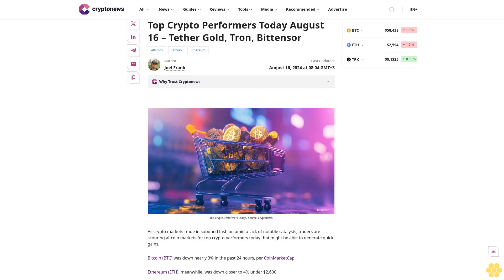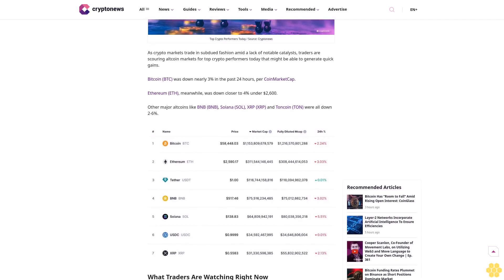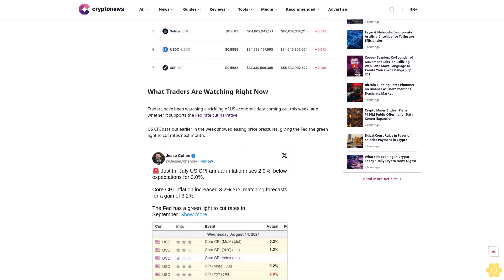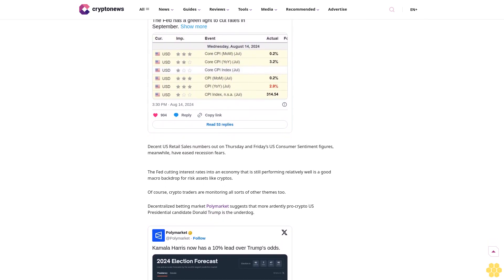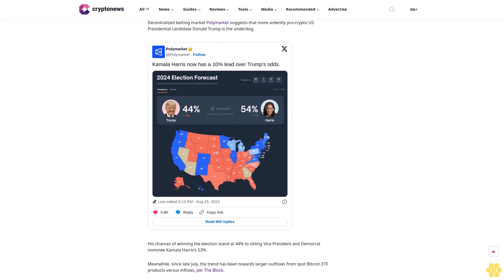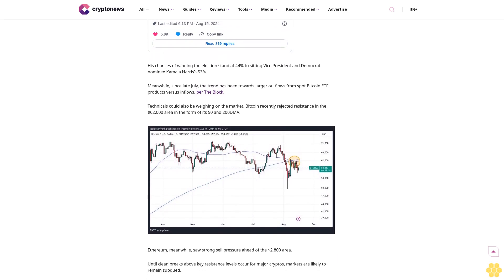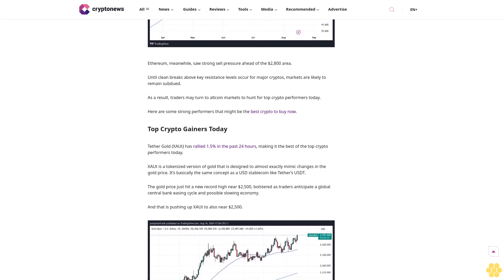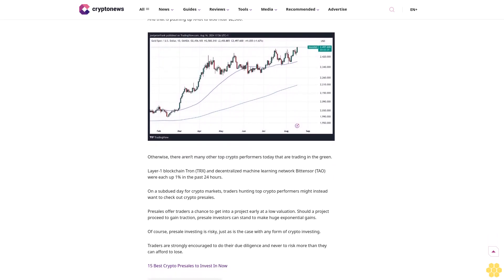Top Crypto Performers Today August 16 – Tether Gold, Tron,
Altcoins

Bitcoin

Ethereum

Author

Joel Frank

Author

Joel Frank

About Author

Since graduating with a degree in economics from the University of Birmingham in 2018, Joel has worked as a financial market/cryptocurrency analyst. He firmly believes that emerging crypto technology...

Author Profile

Copied

Top Crypto Performers Today / Source: Cryptonews

As crypto markets trade in subdued fashion amid a lack of notable catalysts, traders are scouring altcoin markets for top crypto performers today that might be able to generate quick gains.

Bitcoin (BTC) was down nearly 3% in the past 24 hours, per CoinMarketCap.

Ethereum (ETH), meanwhile, was down closer to 4% under $2,600.

Other major altcoins like BNB (BNB), Solana (SOL), XRP (XRP) and Toncoin...